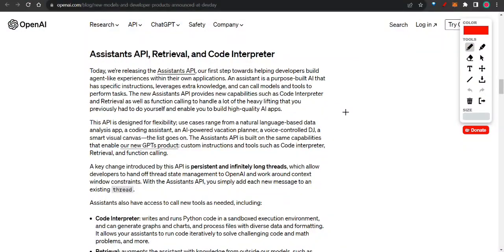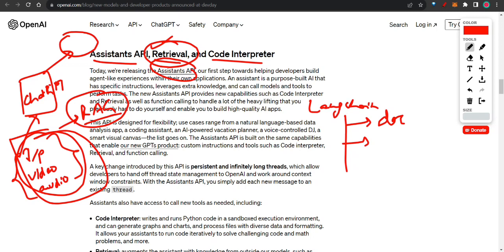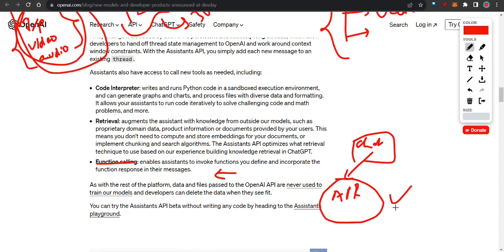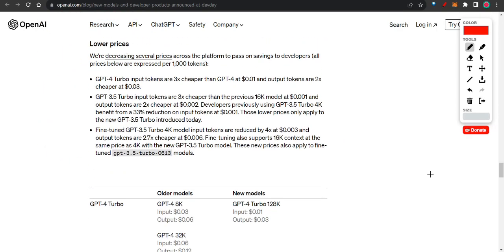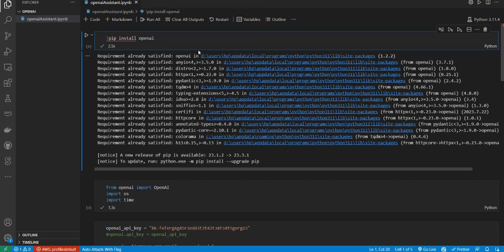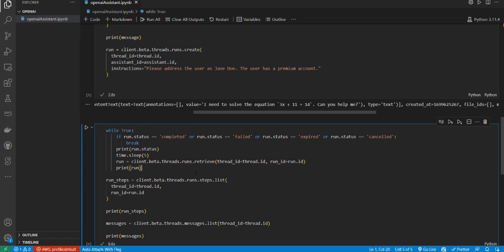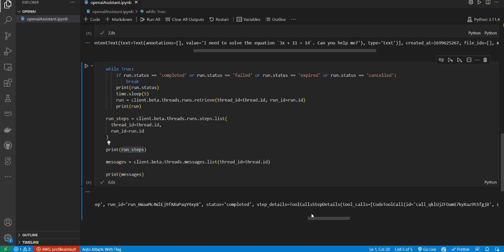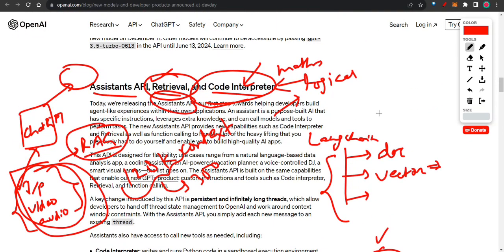Create Your Own ChatGPT: Assistance APIs OpenAI